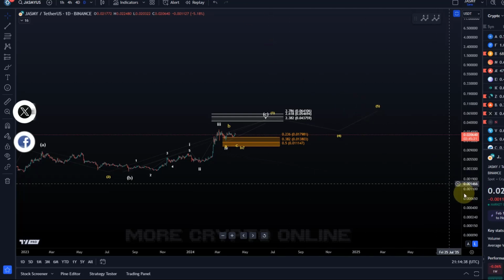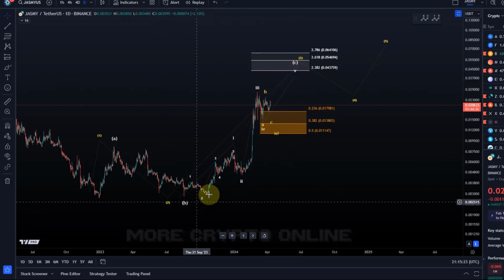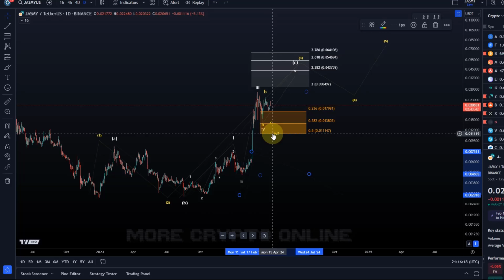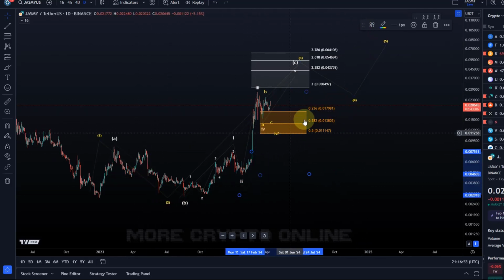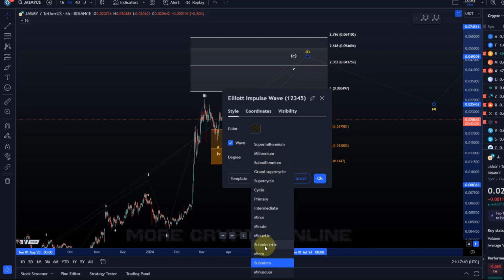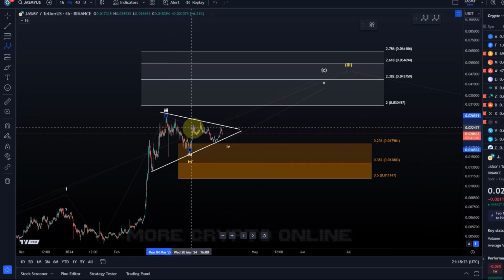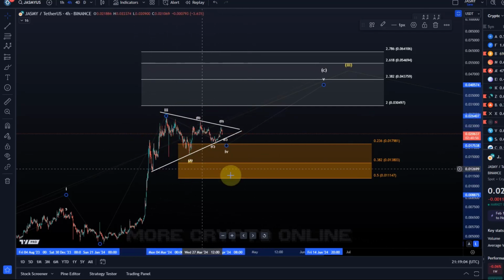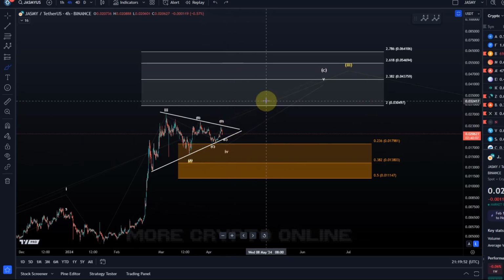Jasmy Price News Today - Technical Analysis Update, Price Now! Elliott Wave Price Prediction!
Trade on Coinbase:
Receive $10 in BTC (see terms on website):

Trade on Kucoin:
Receive a 20% fee discount:

Code: WE4091

Trade with Trading212:
Receive shares worth up to $100: